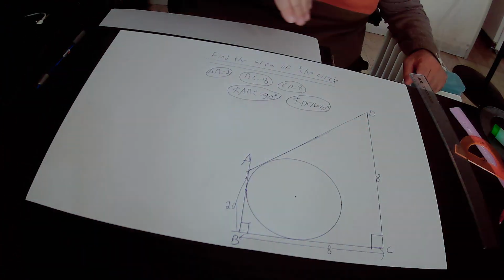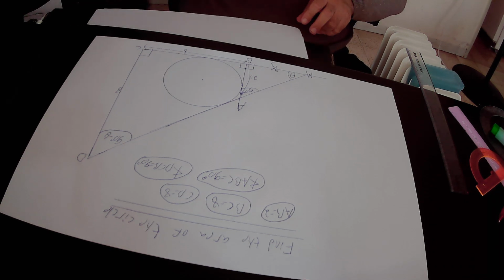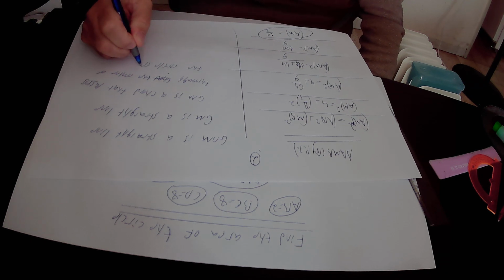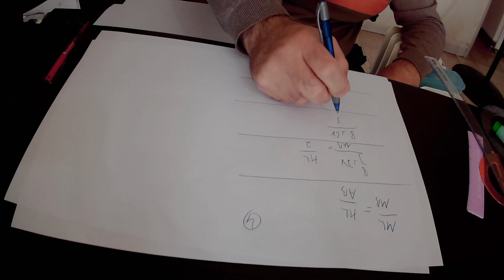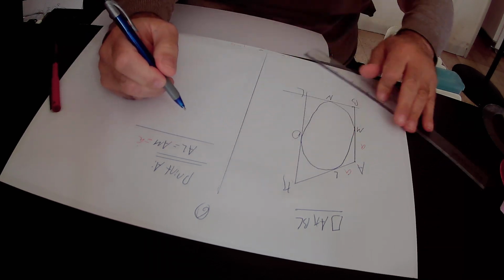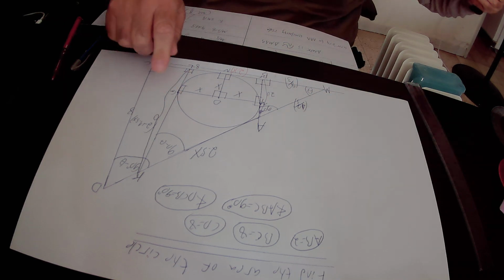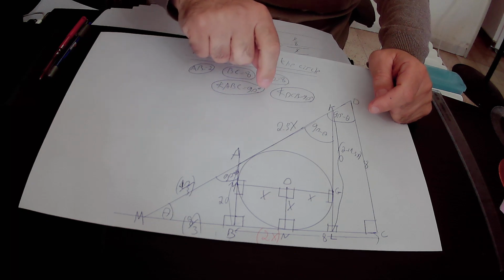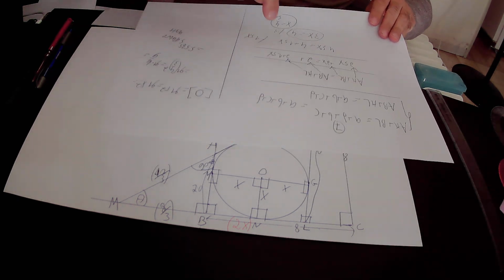Find the area of the circle | Sweden Math Olympiad Geometry Problem